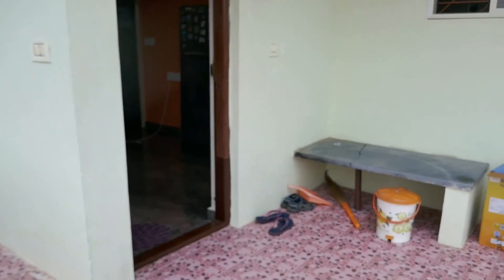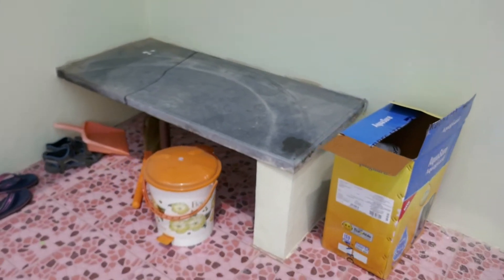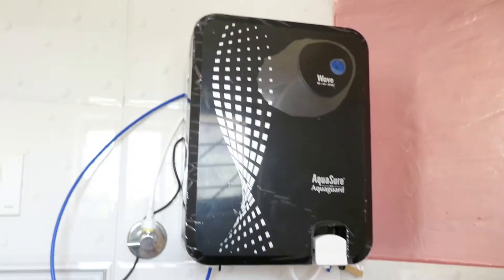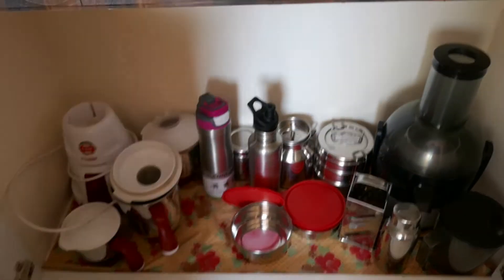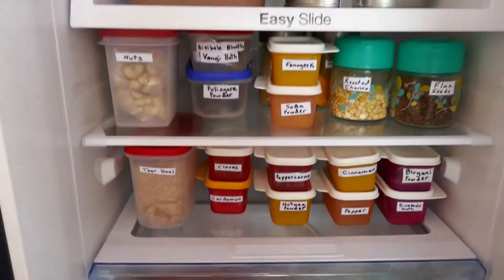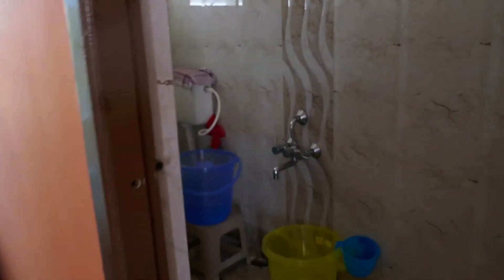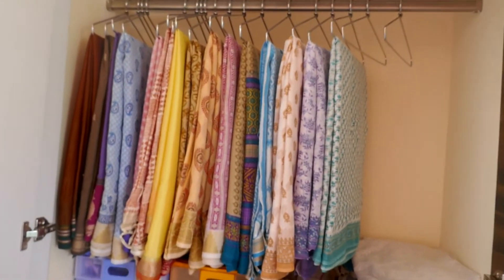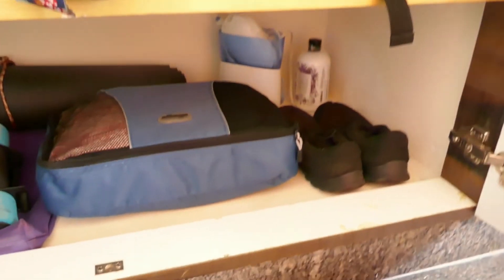Rajarajeswari Apartment after moving in